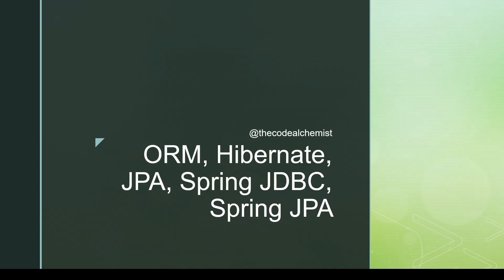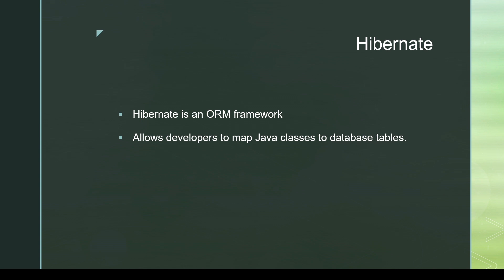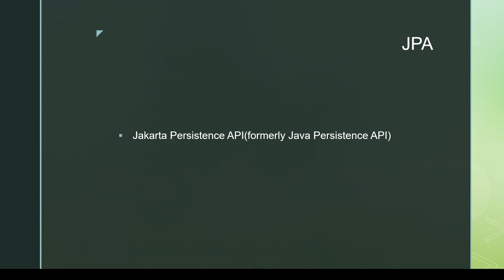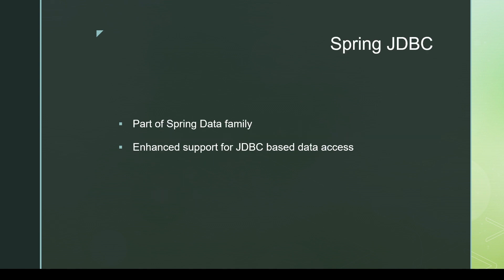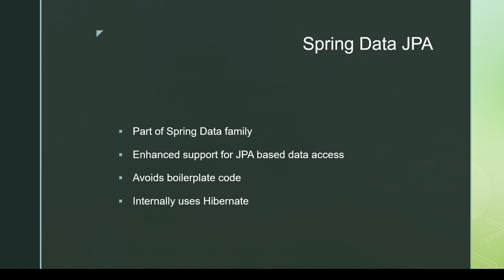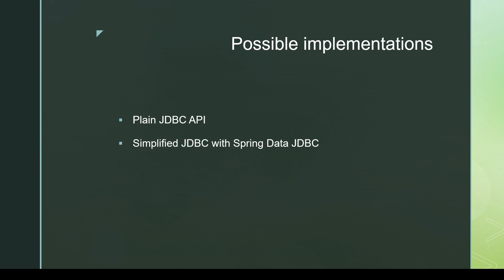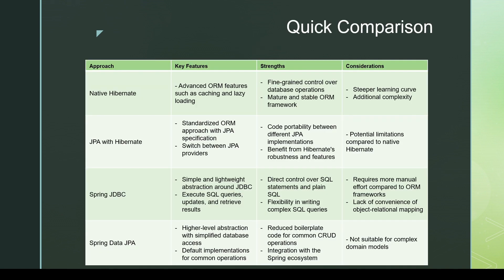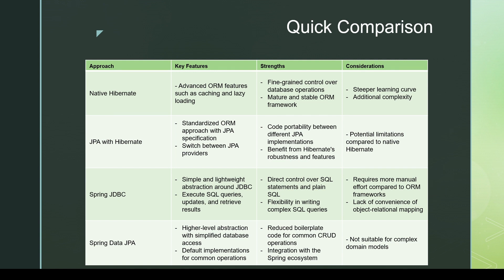Chapter-1 | Hibernate vs. JPA vs. Spring JDBC vs. Spring Data JPA : Which one is right for you?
Discover the best approach for connecting your applications to a database! In this video, we explore the pros and cons of different frameworks and APIs, including Hibernate, JPA, Spring JDBC, and Spring Data JPA. Learn when to use each approach and gain insights into their key features. Whether you prefer fine-grained control, standardized ORM, direct SQL queries, or simplified database operations, we've got you covered. Make informed decisions and optimize your database connectivity with this comparative analysis.